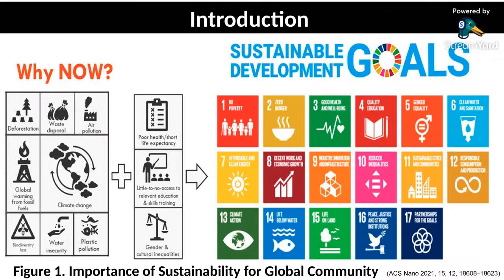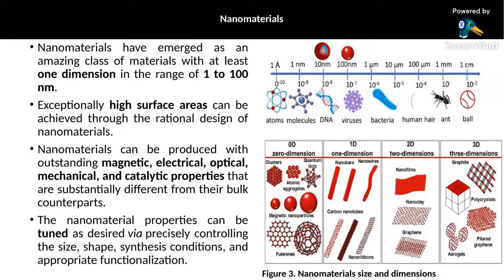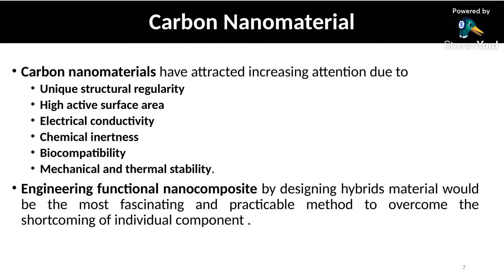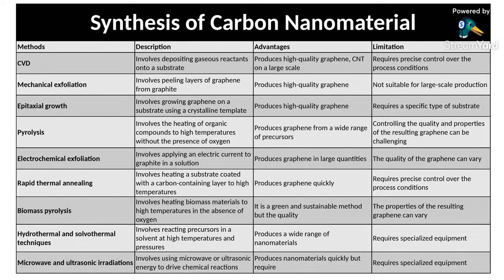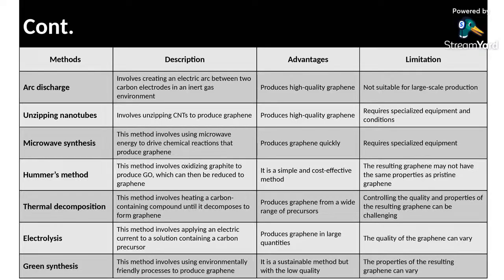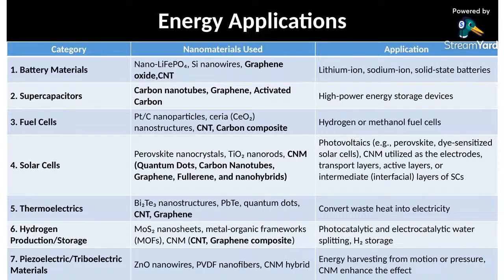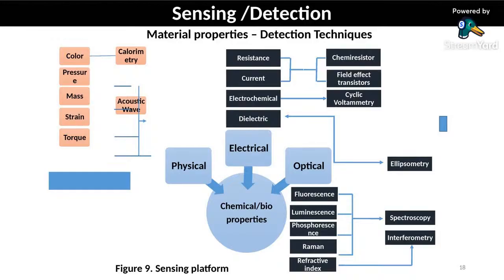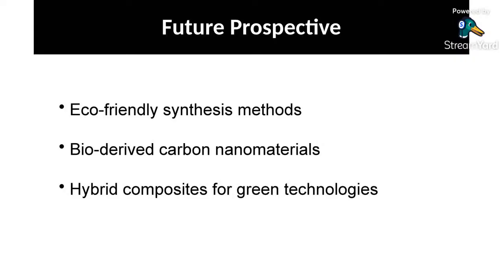Carbon Nanomaterials – Pioneering Sustainable Solutions for a Greener Future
Carbon nanomaterials, such as carbon nanotubes, graphene, fullerenes, and carbon dots, represent a revolutionary class of materials with exceptional mechanical, electrical, and thermal properties. Their unique characteristics make them ideal candidates for pioneering sustainable technologies essential for addressing pressing environmental challenges. These nanomaterials are being increasingly utilized in energy storage devices like supercapacitors and advanced batteries, enabling more efficient renewable energy systems. They also play a critical role in water purification through nanofiltration membranes, removing pollutants effectively and supporting clean water access. In green electronics, carbon nanomaterials contribute to developing flexible, lightweight, and energy-efficient devices.
Moreover, carbon-based nanostructures serve as catalysts in green chemical processes, reducing the need for toxic reagents and promoting eco-friendly manufacturing. Despite their promising applications, challenges such as potential toxicity, high production costs, and scalability issues must be addressed to maximize their environmental benefits. Ongoing research into eco-friendly synthesis methods and biodegradable carbon nanomaterials holds promise for overcoming these barriers. Integrating carbon nanomaterials into sustainable technologies brings us closer to realizing a greener future where innovation aligns with environmental stewardship. The responsible development and deployment of these materials are crucial for achieving long-term sustainability and mitigating the impacts of climate change.